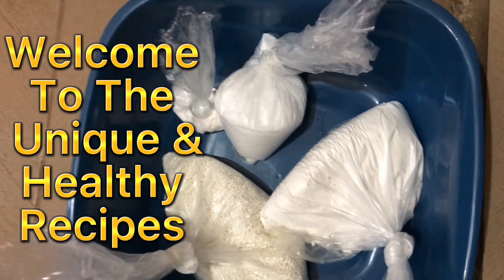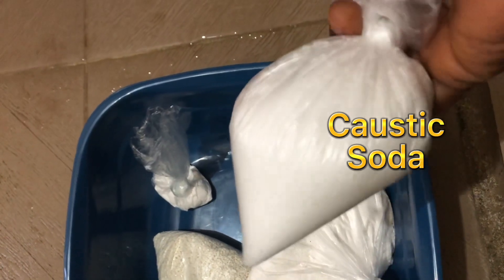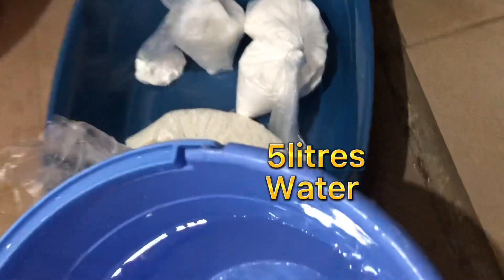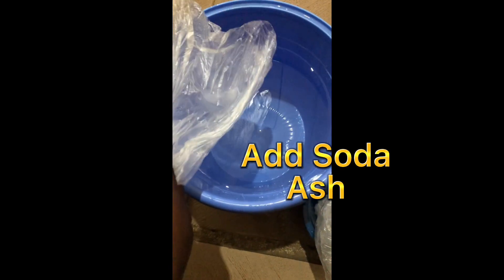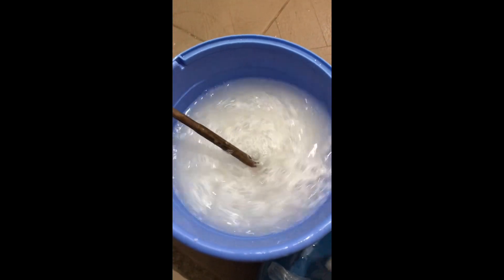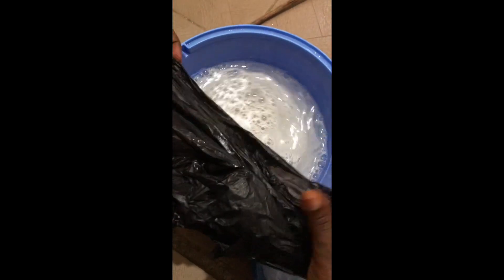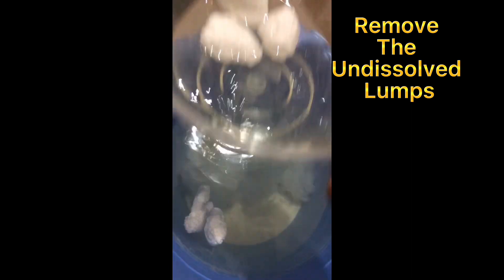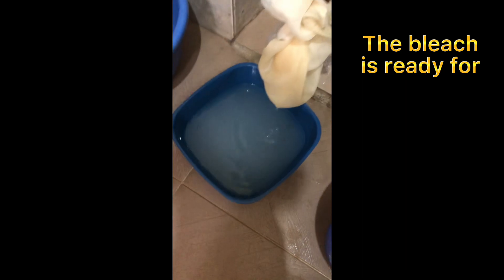DIY//MAKE YOUR BLEACH IN 7 MINUTES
It’s simple and safe!

Do it yourself…. Make Your Bleach At Home

Chemical materials needed include;
Caustic Soda 0.5kg
Chlorine 0.5kg
Soda Ash 250g
Sulphate 20g